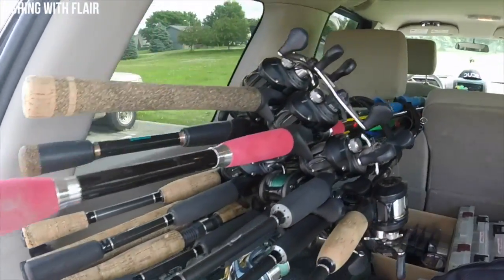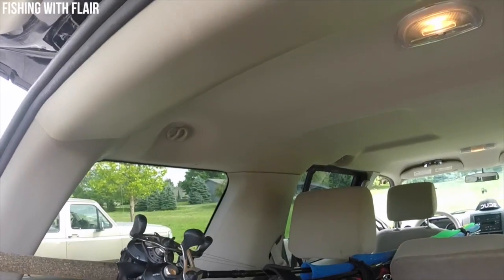Tow Vehicle Tour 2015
Here is a tour of my tow vehicle. It is a 2006 Black Ford Explorer, enjoy!

Have questions? Kik me at: fishingwithflair